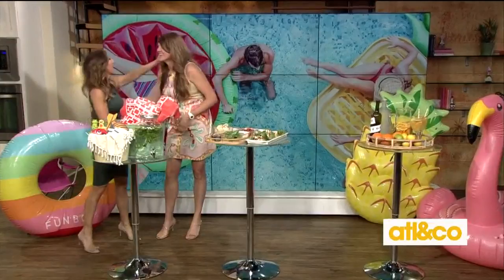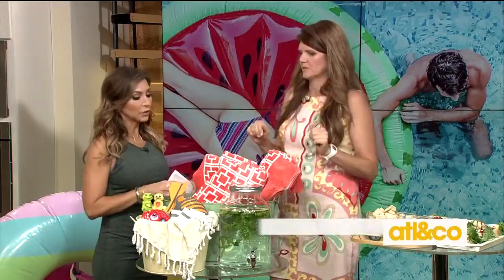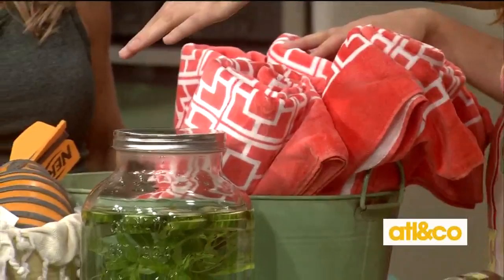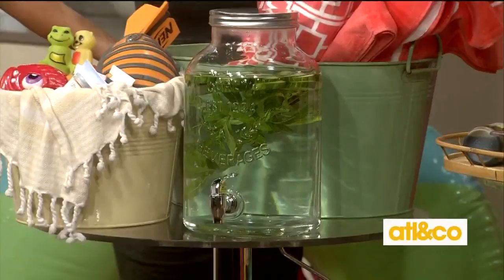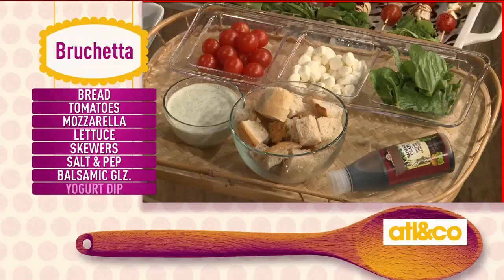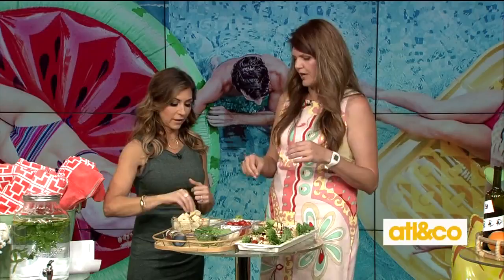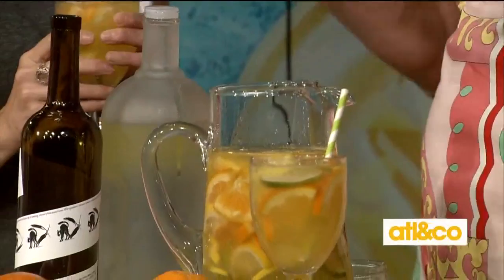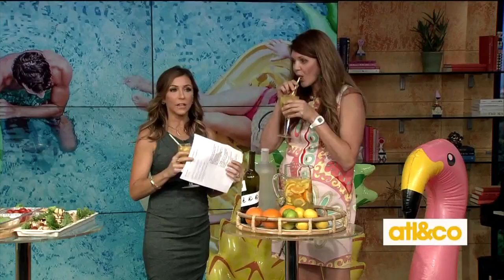Pool party planning with Sumptuous Living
Sumptuous Living's Mandy Landefeld shares pool party tips and treats on 'Atlanta & Company'